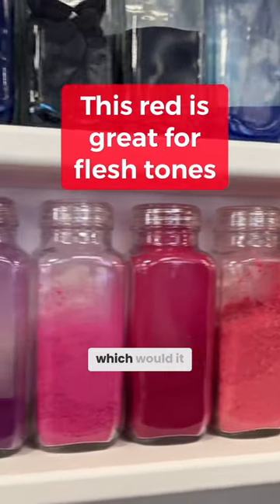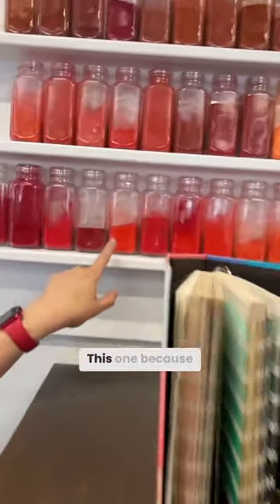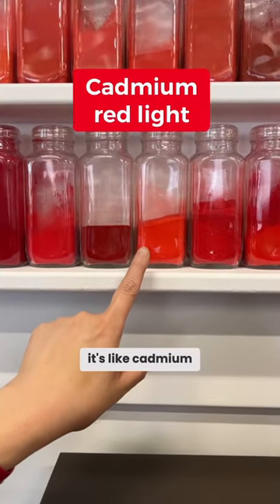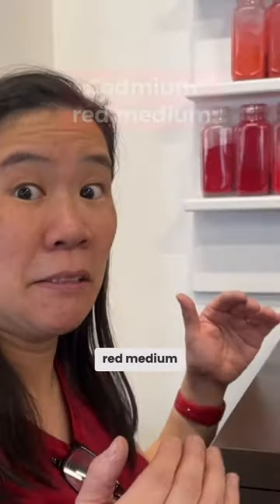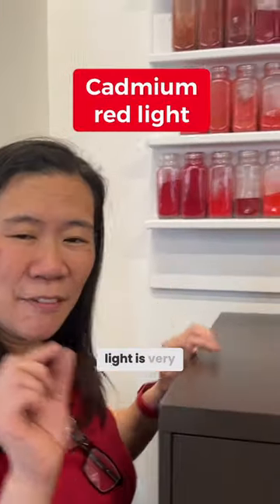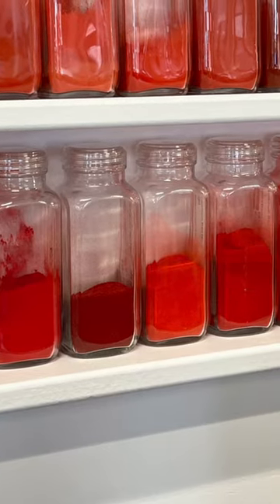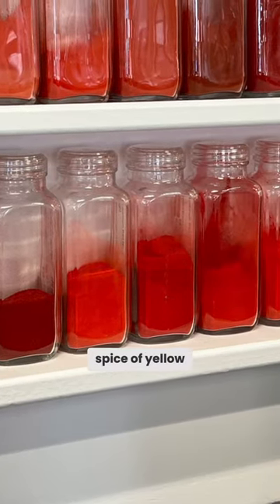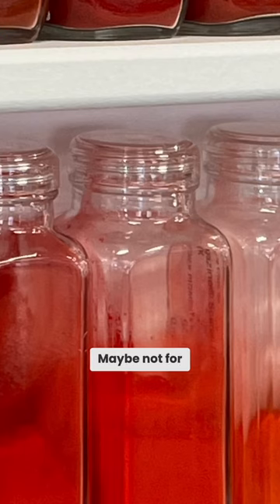This Red is Great for Painting Flesh Tones, Materials Lab at the RISD Library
If you could only paint with 1 red for the rest of your life, what would you pick? Mine would definitely be cadmium red light. (Just don’t tell alizarin crimson…😆) xoxo Prof Lieu

With Teaching Artist Mia Rozear at the Materials Lab at the RISD Library

• Portfolio critiques
• Artist calls

• 3 hour live work & critique session

• Pro development
• Portfolio critiques

👂AUDIO EQUIPMENT
96 Pack Acoustic Panels Studio Foam Wedges 1" X 12" X 12"